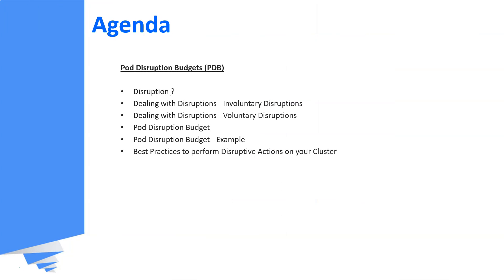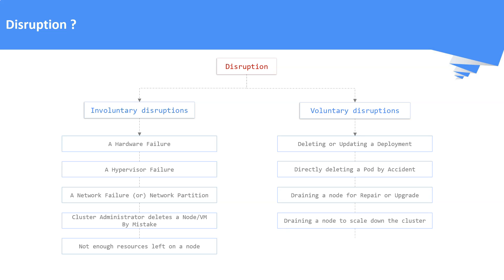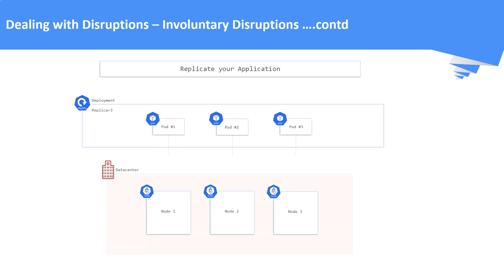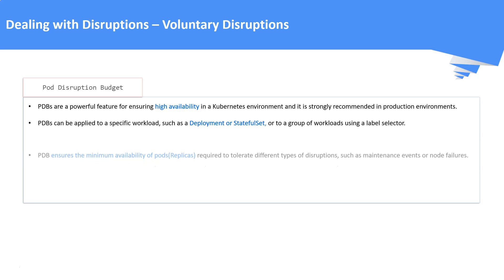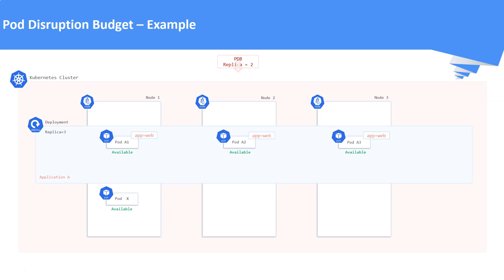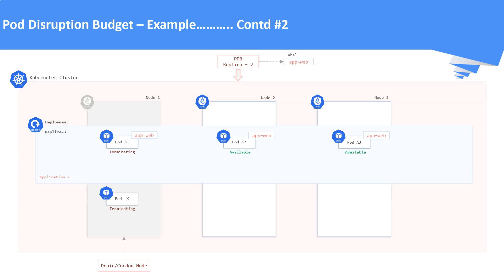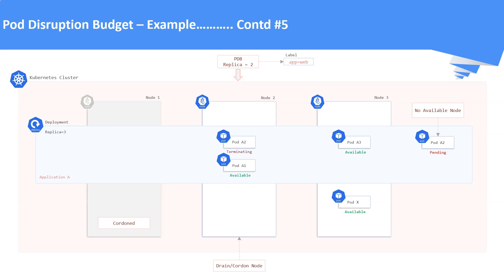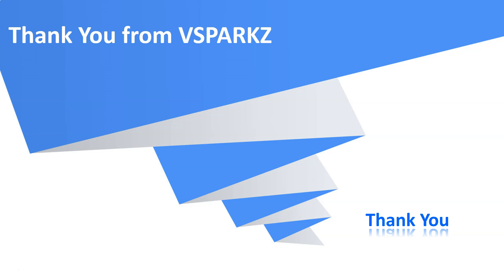kubernetes tutorial | Pod Disruption Budgets (PDB) | PDB Example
In this video, you are going to see the concepts of Pod Disruption Budgets (PDB) with an Example

Happy Learning !!!

*Disruptions*

*Dealing with Disrutions*

*PDB Example*

_THE END_